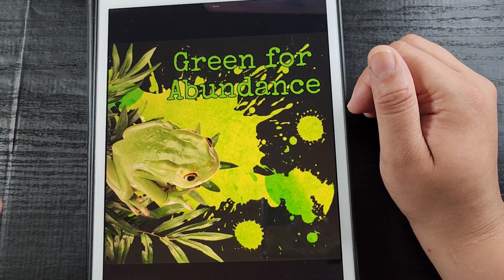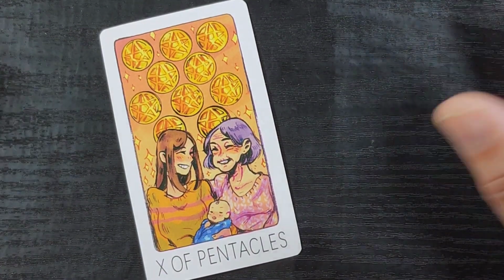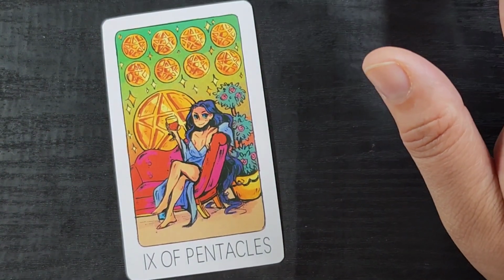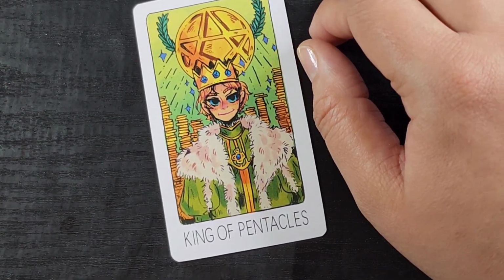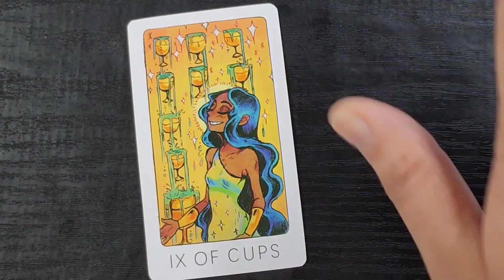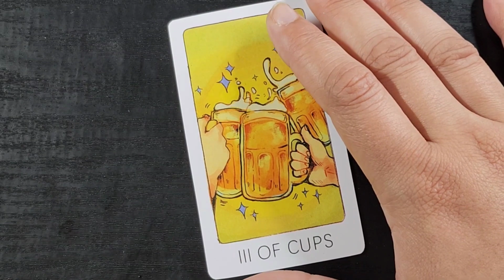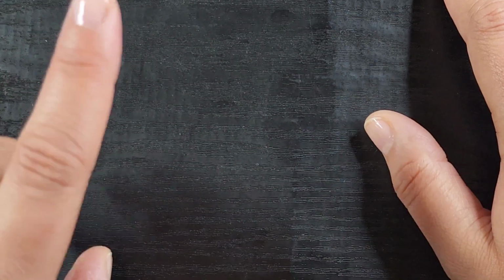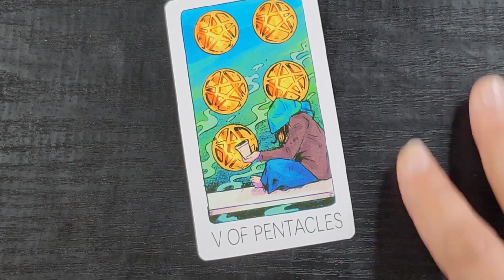Tarot Tidbits - Green is for Abundance - a Collaboration with Joy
Continuing my rainbow 🌈 series this month I'm teaming up with friend of the channel Joy ‎@witchmooncraft  on Instagram for a week of color magic with the tarot! So I thought I'd jump over here and share some cards that match the themes of the colors we chose for the week. Let me know what cards you would choose in the comments below!

I'm using Britt's Third Eye Tarot today.

You can shop my store and check out the blog

I have an Amazon Storefront now for my favorite products

Wanna support me and my channel or just buy me a cuppa coffee?

Would you like a custom Junk Journal or Grimoire from me? Fill out the interest form here:

Den of the Wanderer content is now being uploaded to this channel only!

Intro Song is Digital Ghosts by Unicorn Heads
Outro Song is Dulce Reggaeton by An Jone

Tag me in your creations so I can see!